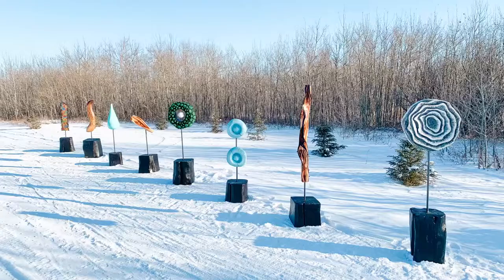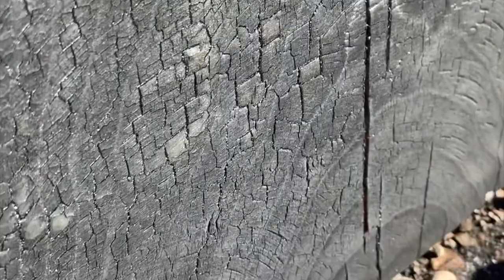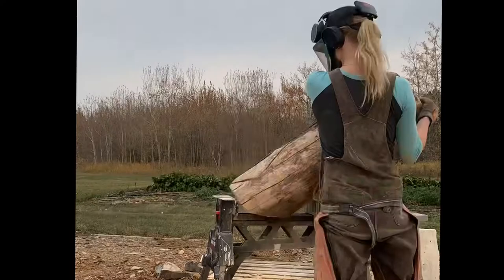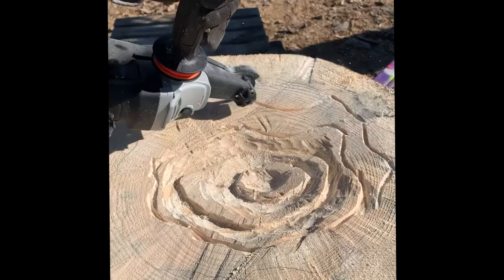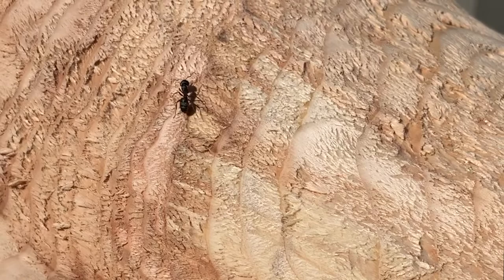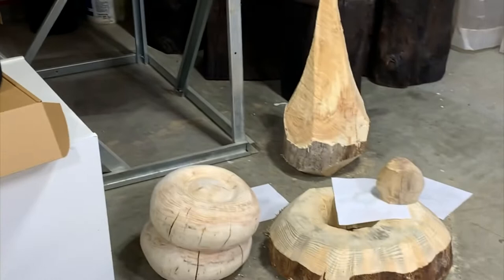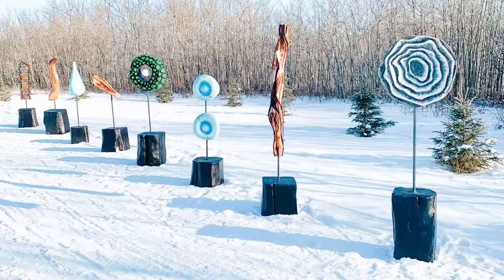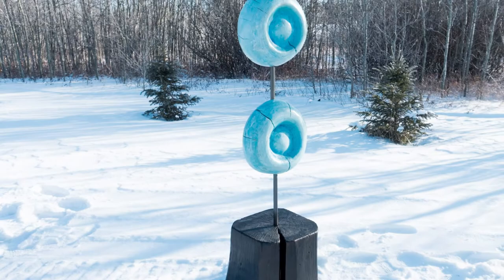How I Made These Wildly Unique Abstract Art Wood Sculptures - Chainsaw Carving & Power Carving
Artist Michelle Thevenot shares the in-depth steps that turned salvaged logs and stumps into a collection of fine art wood sculptures.

It includes planning, chainsaw carving, power tool carving, sanding, bug treatment, detailing, wood burning, finishing, materials, tools, tips, and revealing the deeper meaning behind these wildly unique and authentic artworks.

This collection of abstract sculptures is named "Uncommon Sense" - a conceptual way to visualize sensory processing differences.

Made in Saskatchewan, Canada.

Arbortech provided some of the woodcarving tools to test and review.

Carving Deep Connections to Nature